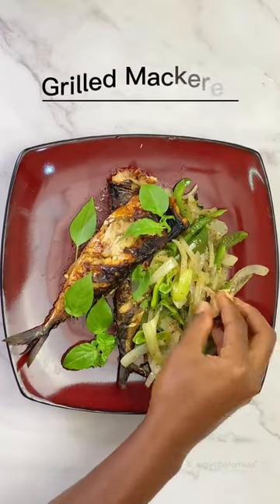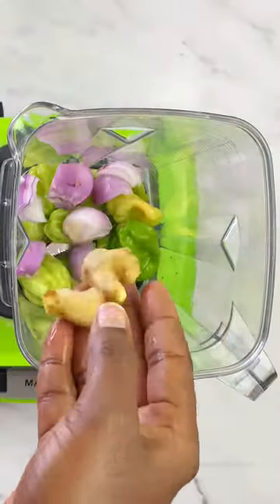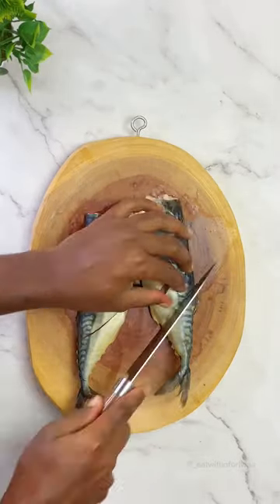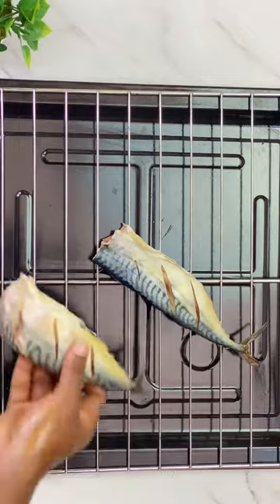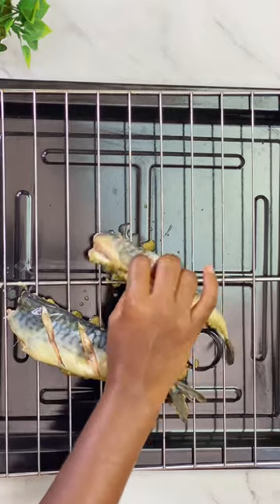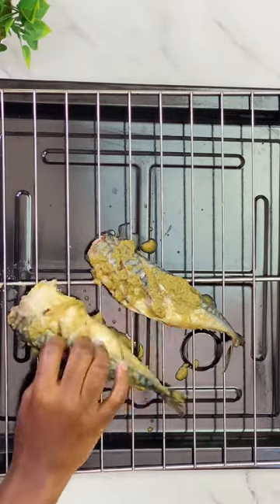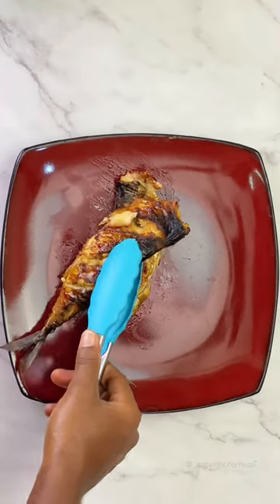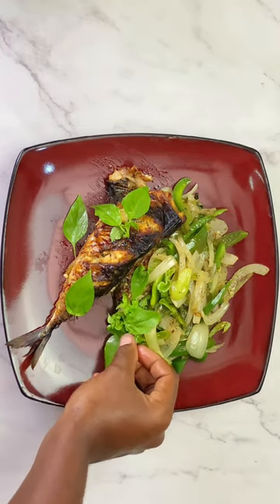What are you pairing with this grilled mackerel ? Banku, kenkey or rice